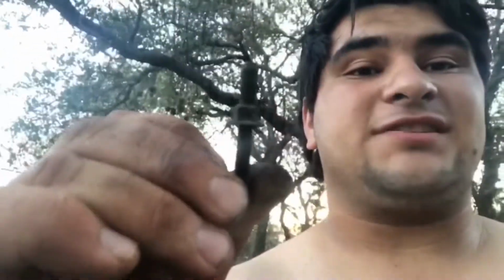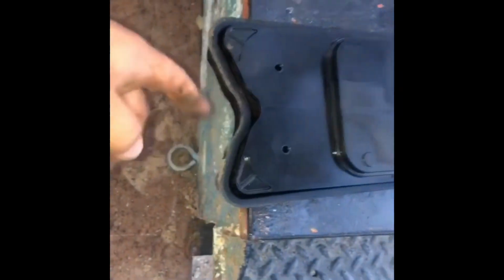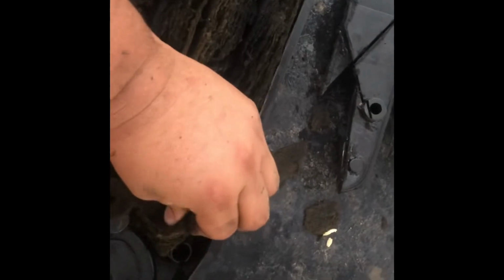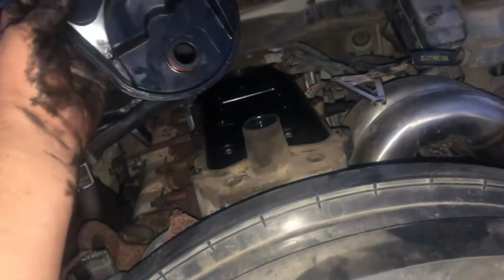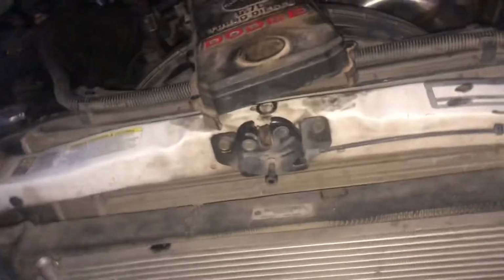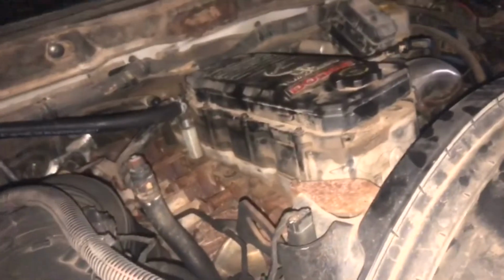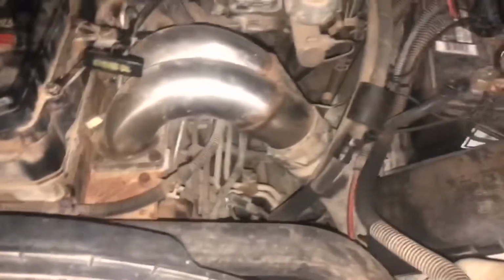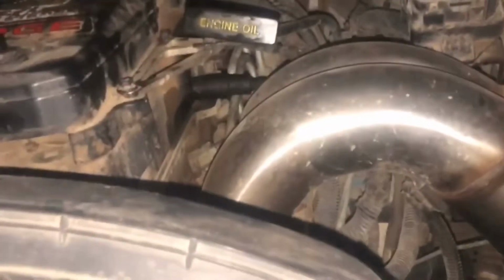CCV delete dodge Cummins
This is what I did when my perform service came on after doing this it went away and I haven’t had a problem! I spent 7 bucks on a heater hose rather than $50 plus for a new filter!